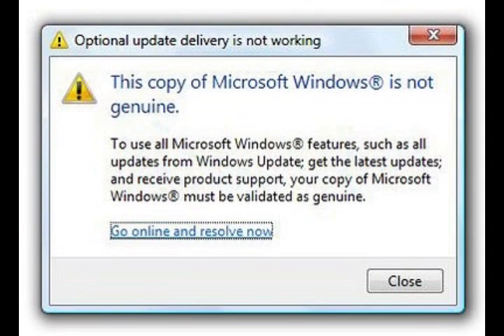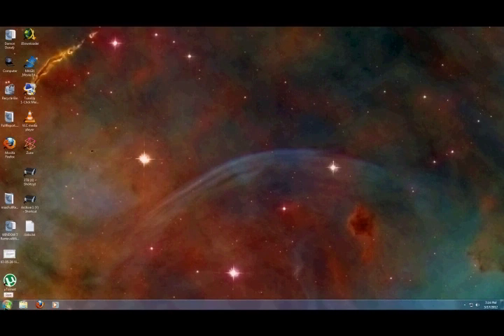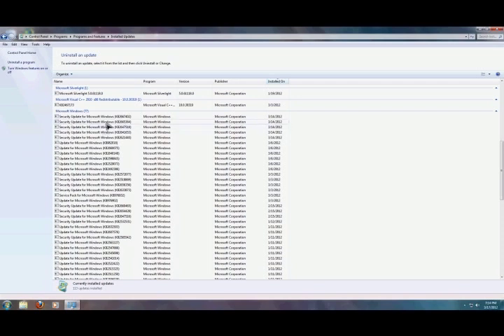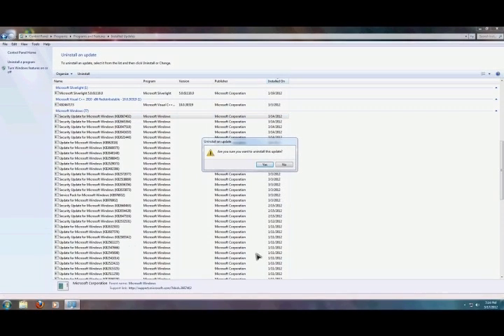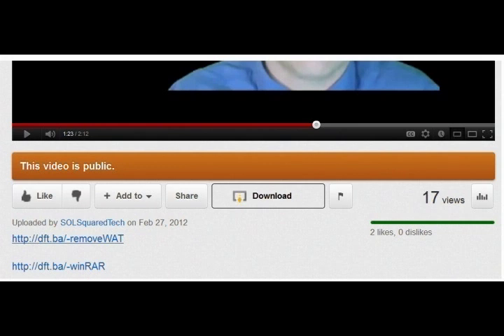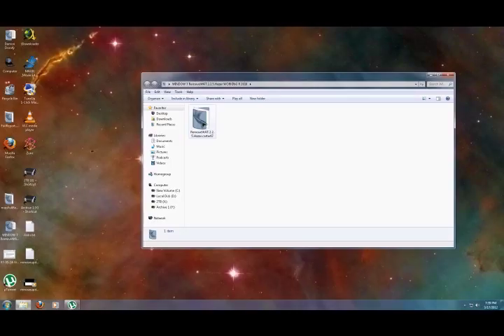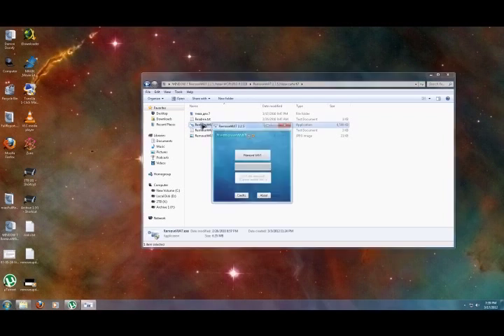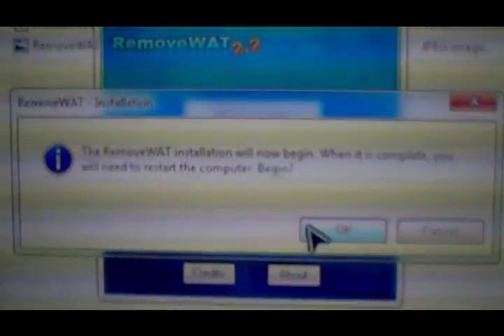Windows 7, Vista Genuine Validation (WAT) Removal Tutorial - Windows Update kb971033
A tutorial on how to remove the pesky Windows Genuine Validation notifications